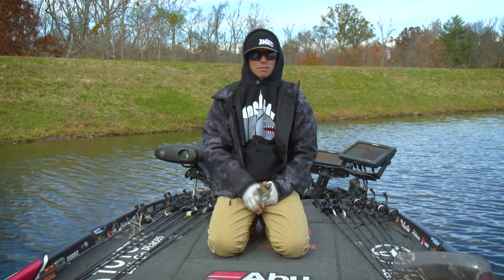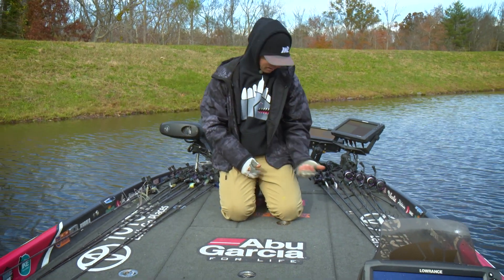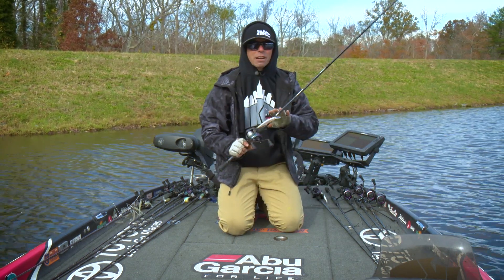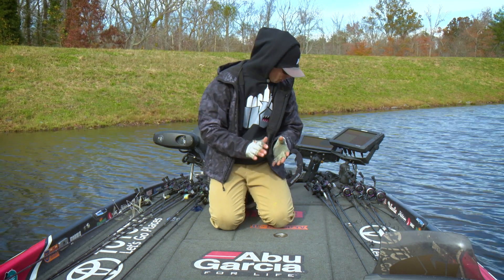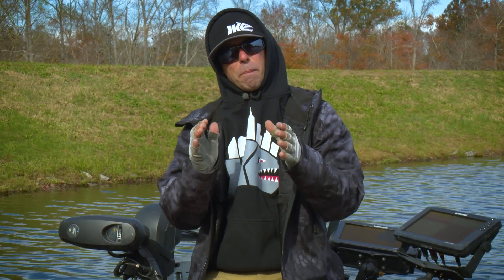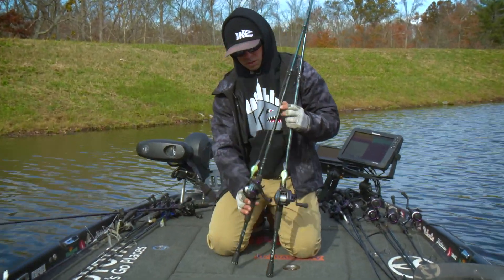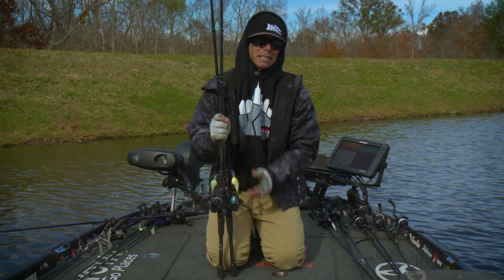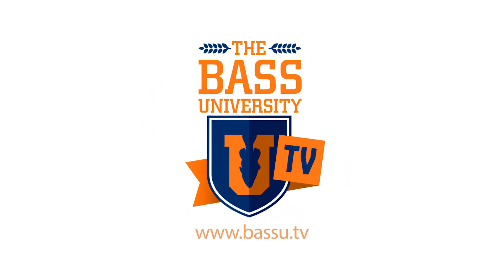BEST Winter Cold Front BASS FISHING Lures & Baits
Mike Iaconelli is fishing in the winter for Bass University. To make it worse, there's a cold front and high pressure. How does Ike approach a day of fishing when faced with these weather conditions? What are the best baits and lures that Iaconelli uses to fish all the depth zones when fishing for bass in cold water?  It's key to match the hatch, be sure to select the best baits and lures that look like the natural food that bass like to eat. Select lure colors, size, shape and actions that best imitate natural forage. Ike is fishing shad and crawfish baits, primarily, like the Missile jigs micro jig

Do you need a NEW & FREE HAT? Signup for a paid subscription before Dec 31, 2018 and get a free hat.